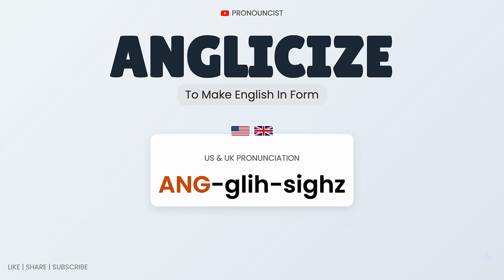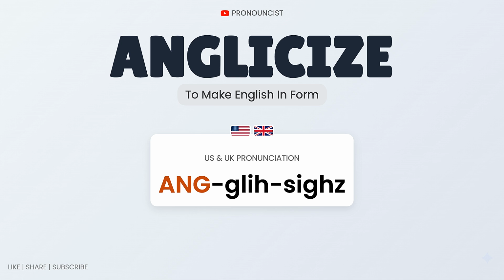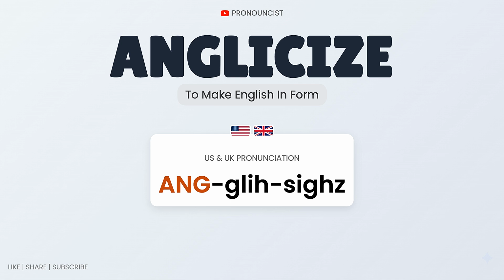How to pronounce ANGLICIZE in British & American accent || Learn with syllables 🇺🇸🇬🇧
Learn how to pronounce "ANGLICIZE" correctly in English 🇺🇸🇬🇧.

In this video, we break down the pronunciation step by step so you can clearly understand how to say ANGLICIZE in both American and British accents.